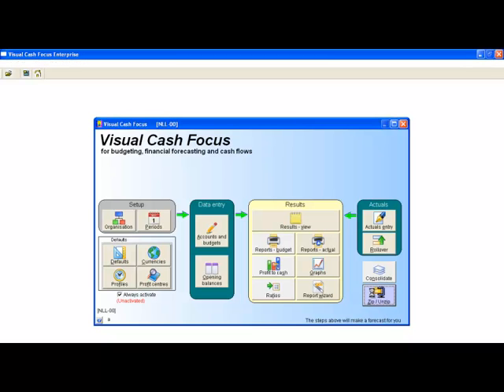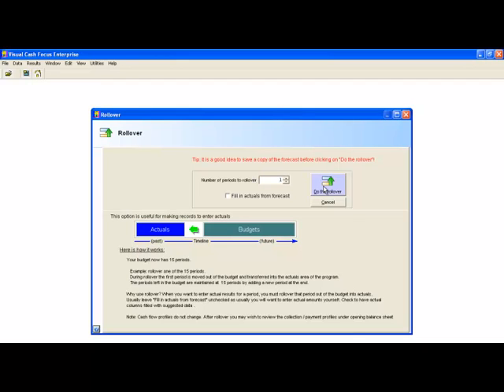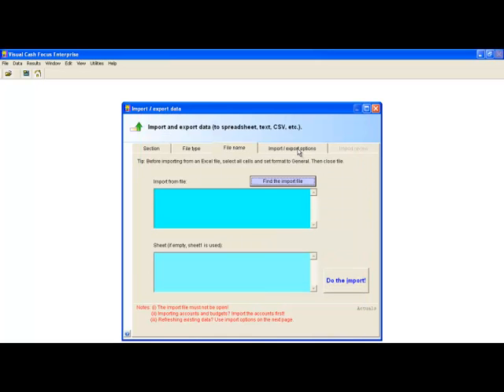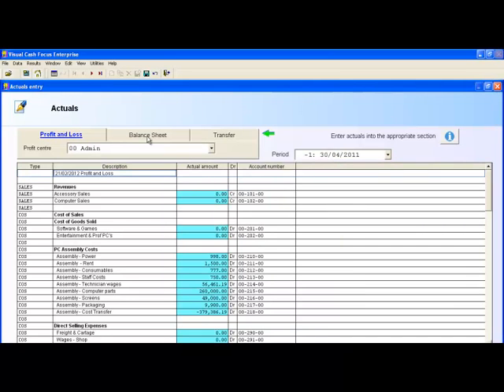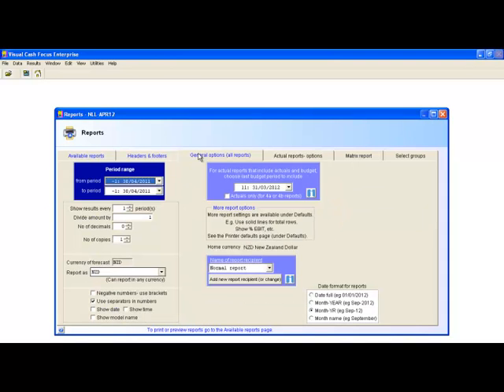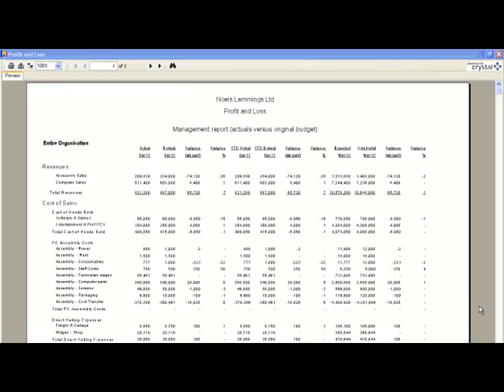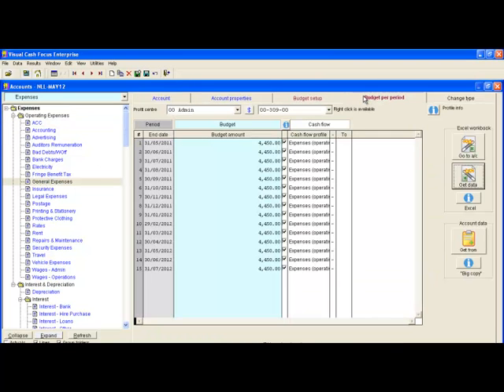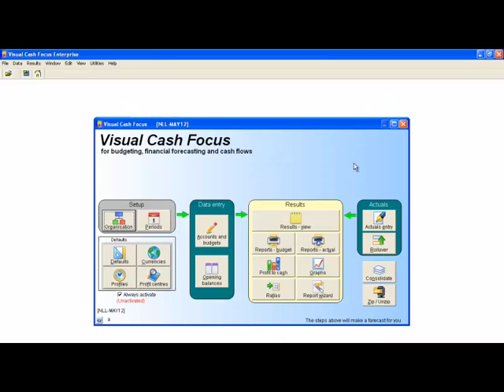Visual Cash Focus monthly rollover and reporting process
How to do the monthly rollover and reporting process in Visual Cash Focus.
Driver based software, Visual Cash Focus simplifies budgeting, rolling forecasting and management reporting.
It's an integrated business modeling and management reporting system that eliminates the risk of error by bringing all the business reporting processes together into one system.